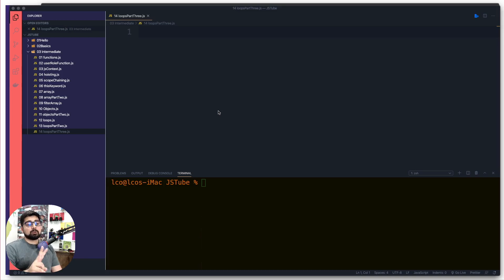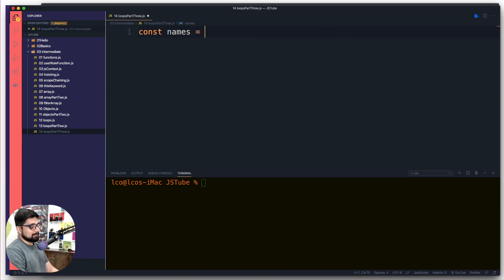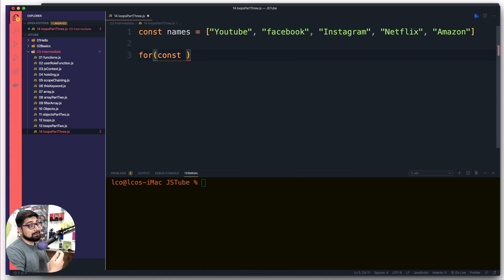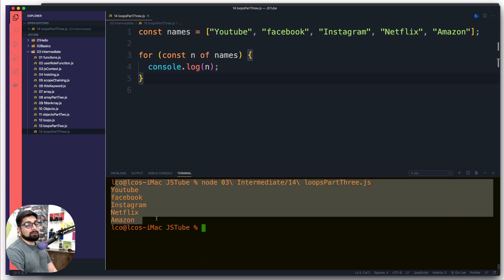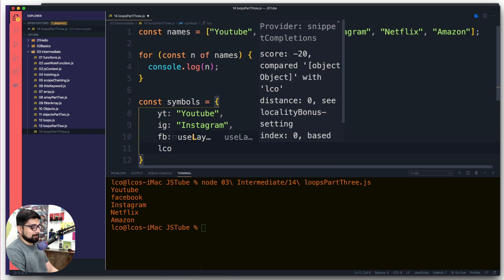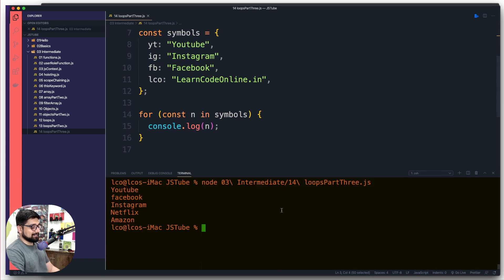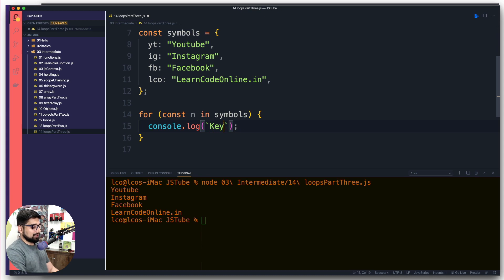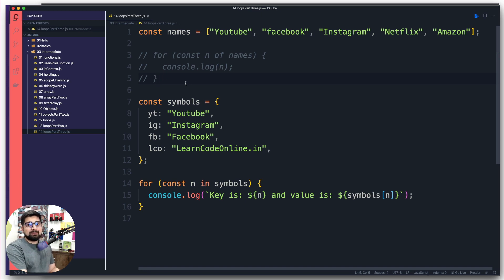For in and for of loop in javascript